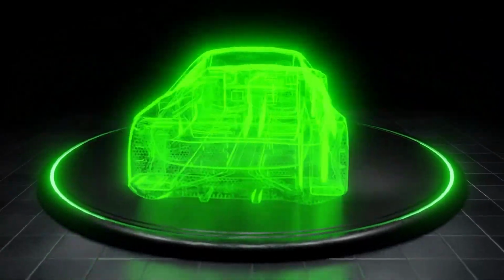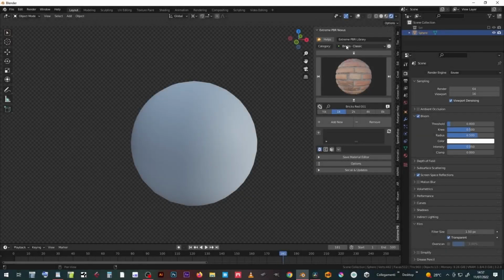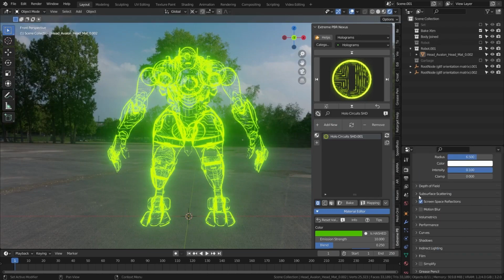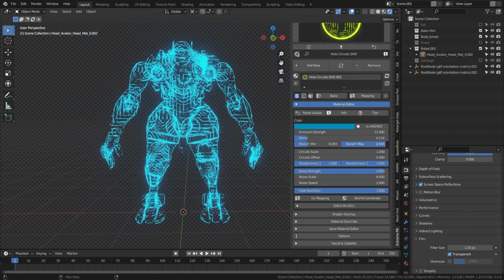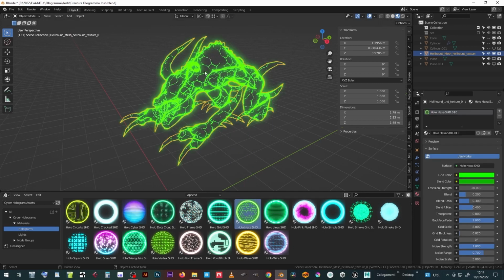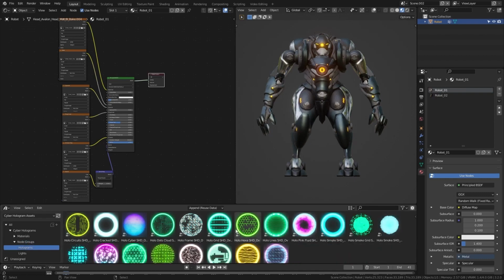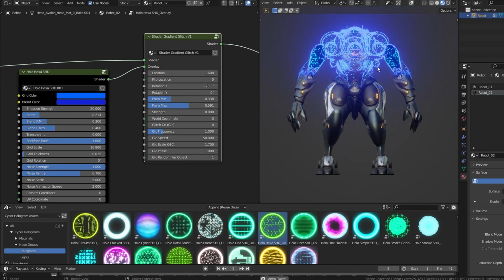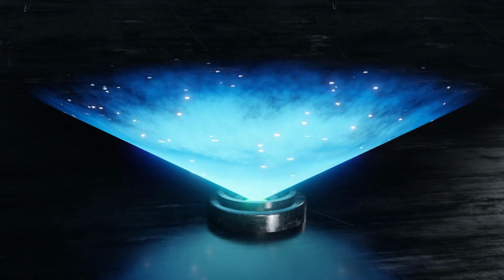Blender Addon for Creating Holograms | Cyber Holograms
Today we are going to take a look at Cyber Holograms. Cyber Holograms is a library of procedural, fully animated Holographic materials.

⍟Modeling:
Kit Ops 2 Pro

⍟Architecture/Rendering
CityBuilder 3D

⍟Vegeration
scatter

⍟Materials/Texturing
Decalmachine

⍟ Cloth Simulation:
Simply Cloth

⍟UV unwrapping
Zen Uv

⍟Rigging&Animation:
Human Generator

⍟Sculpting
Sculpt+Paint Wheel

⍟Retopology
Retopoflow

⍟Ready Vehicles
Car Transportation